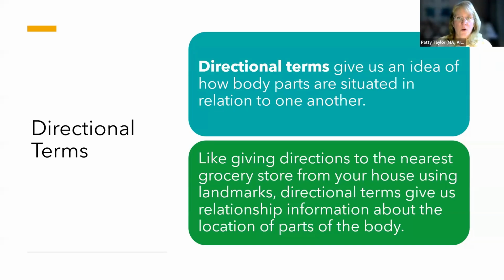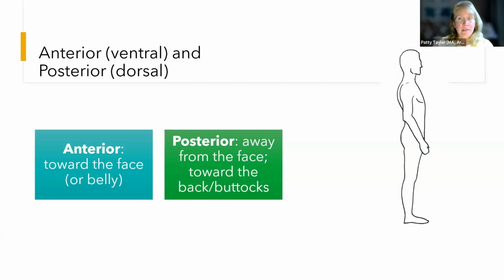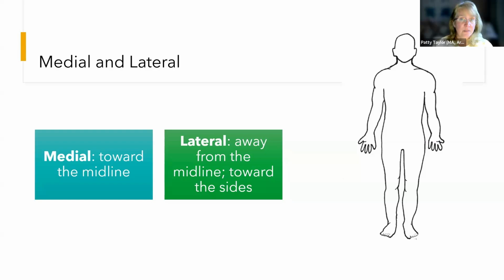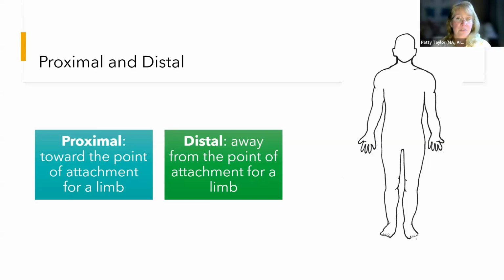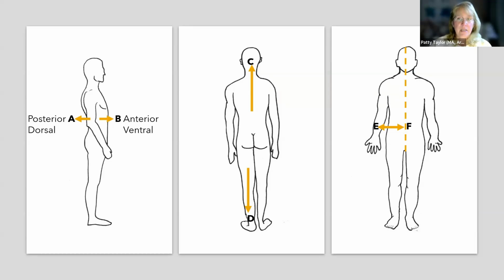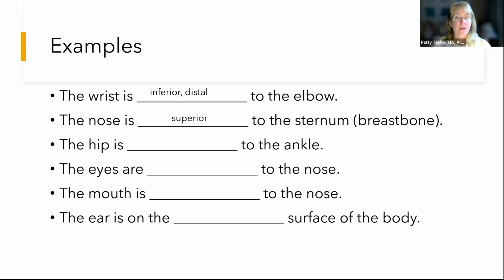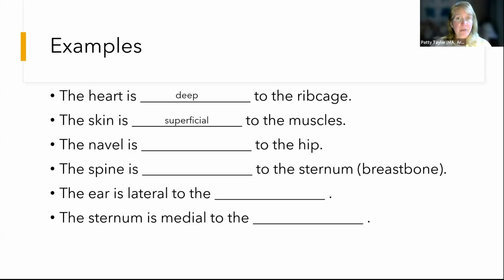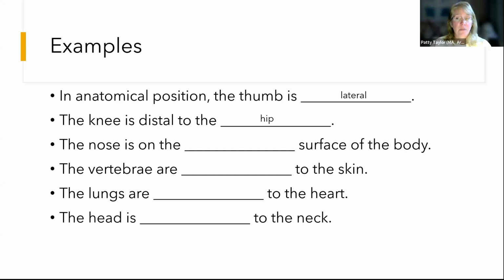Let's Practice Directional Terms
nursing, health care, anatomy and physiology, surgical tech, respiratory care, radiology tech, rad tech, dental hygiene, occupational therapy, physical therapy, PTA, RT, medical lab tech, make anatomy easy, anatomy made easy

This video discusses directional terms as related to human anatomy and physiology.  You'll learn about the terms superior, inferior, medial, lateral, proximal, distance, superficial, deep, and anterior, posterior.  You'll have the opportunity to practice directional terms with fill in the blank exercises toward the end of the video.